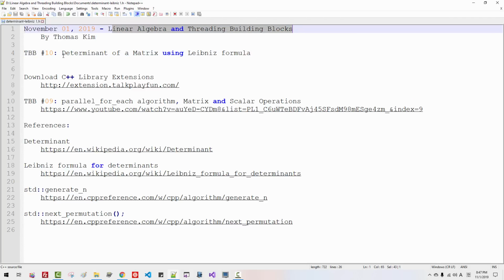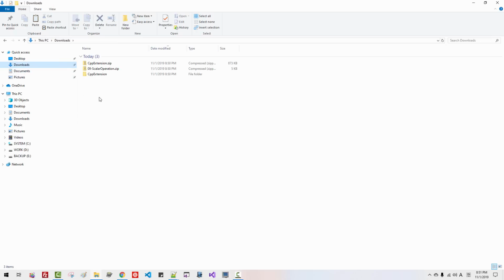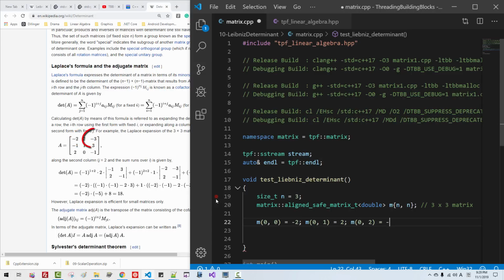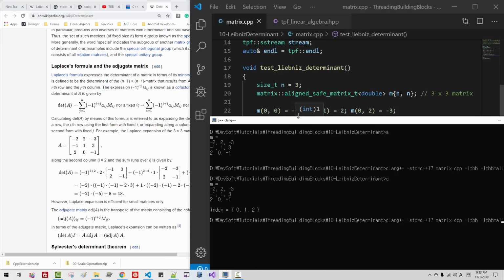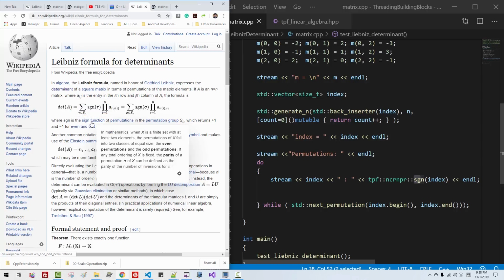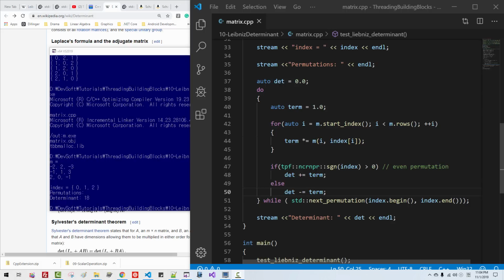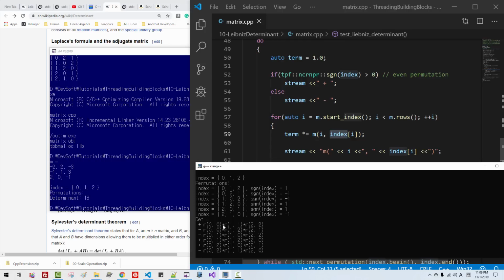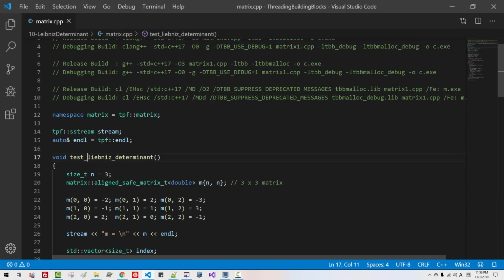TBB #10: Determinant of a Matrix using Leibniz formula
We will implement the Leibniz Formula to evaluate the determinant of a matrix. We will also learn how to use std::generate_n, std::next_permutation algorithms.

References:
Determinant

Schaum's Outline of Linear Algebra, 5th Edition: 612 Solved Problems + 25 Videos (Schaum's Outlines) 5th Edition
Page 267 - Sign of a Permutation